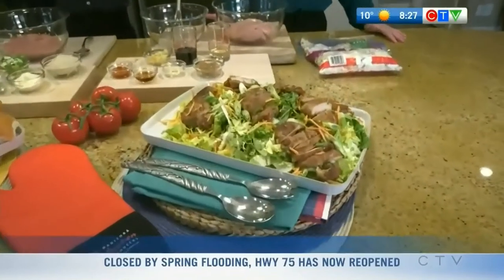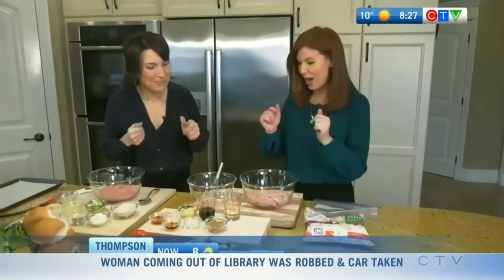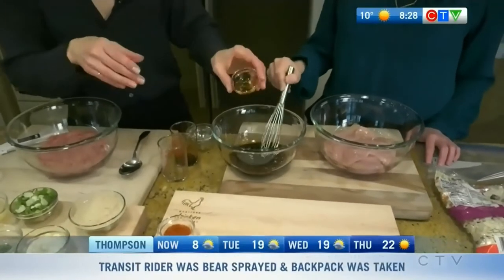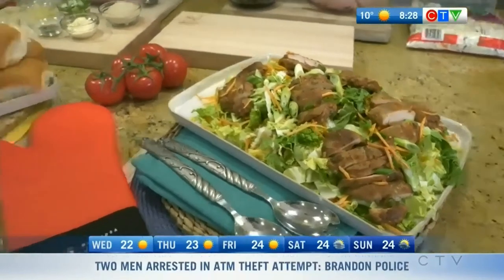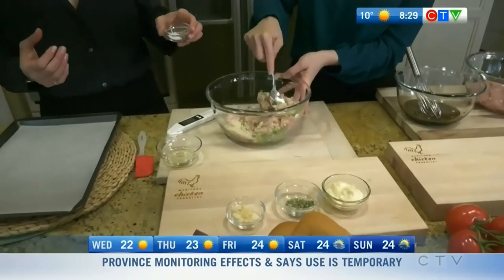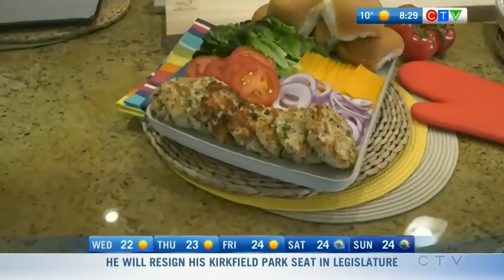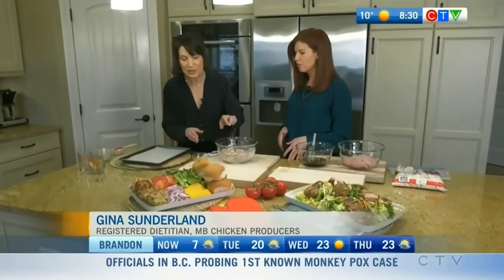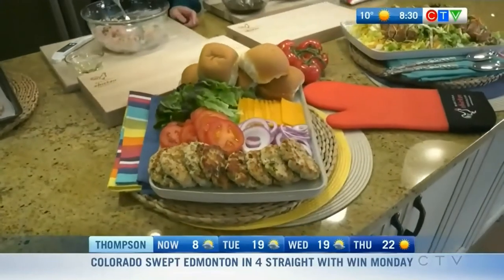CTV Morning Live: Well-Travelled Summer Meals Your Family will Love!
In this CTV Morning Live - Winnipeg segment Gina and Terri Apostle share two delicious summer chicken recipes that are super quick to whip-up while on vacation. Watch our “Well-Travelled Summer Meals” to learn how to prepare our Classic Chicken Burger Sliders and Chicken Cutlets with Slaw. These recipes are perfect entrées for your cabin getaway or a camping trip! They can be easily prepared on a barbecue or campsite grill.

It’s important to stay on track with meals and stay fueled on holiday so you can keep up with all of the fun activities.

Find both recipes on: manitobachicken.ca